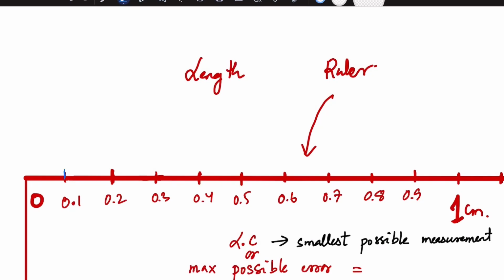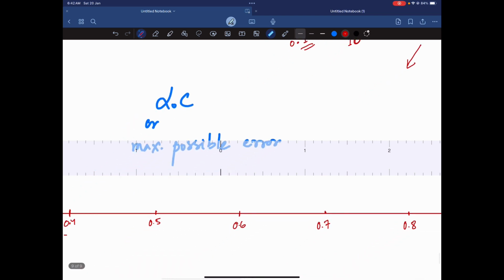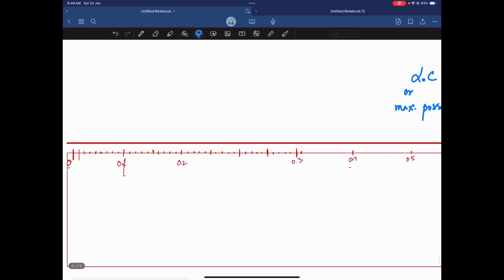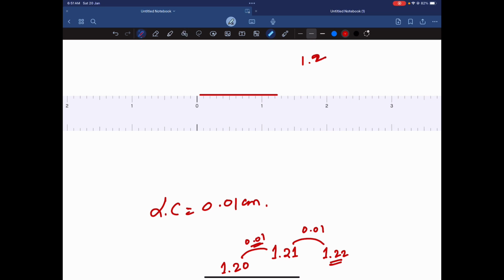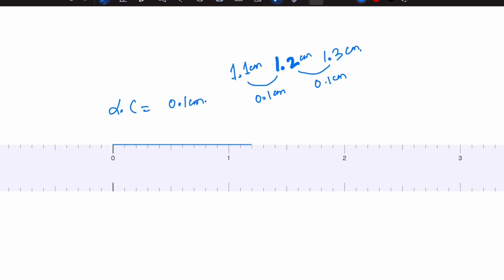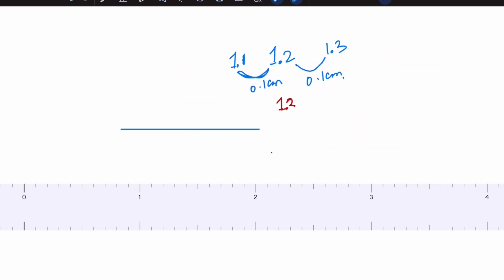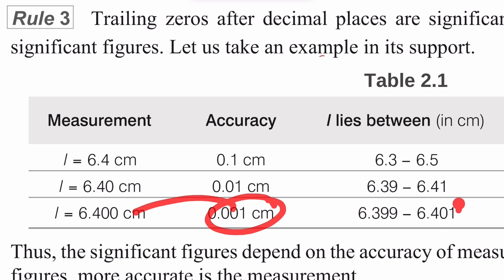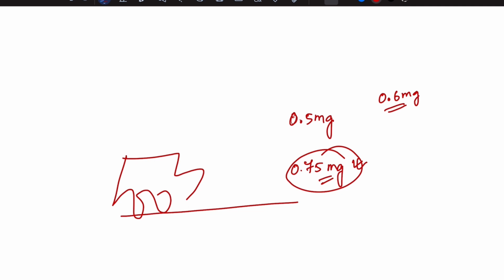Introduction to Least Count: Gearing up for Significant Figures.